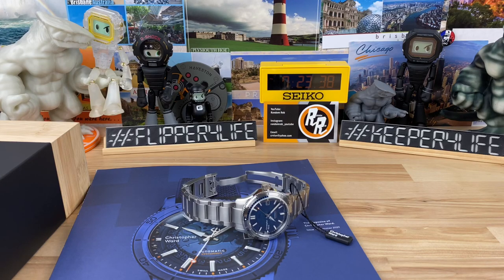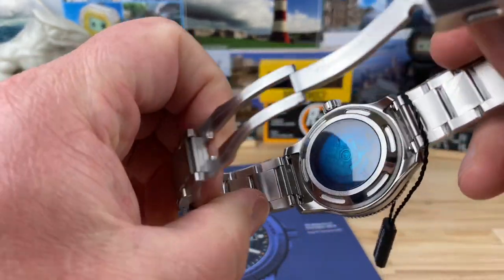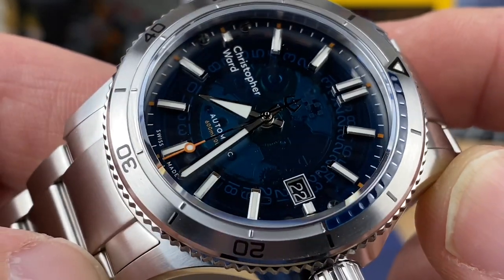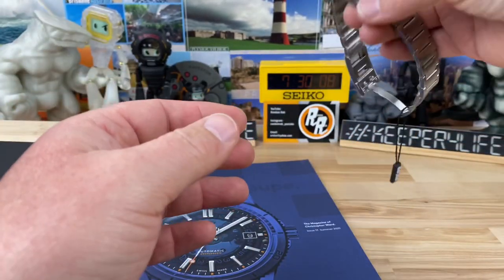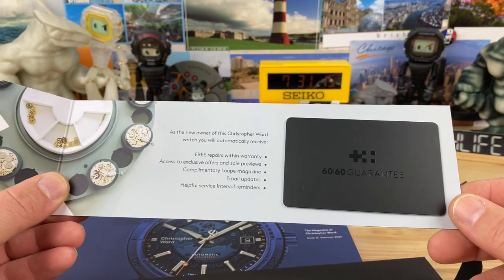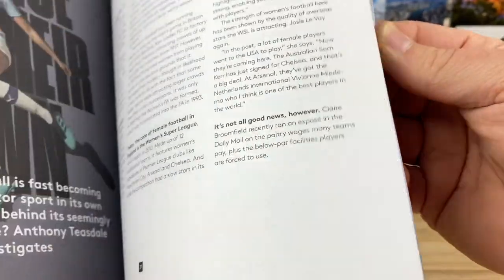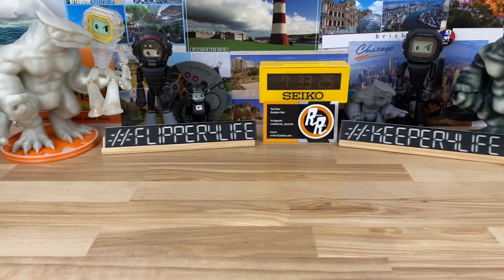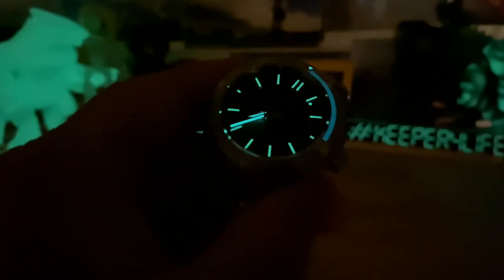Christopher Ward Sapphire C60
Big thanks to. well me I guess. Lol
Maybe last Ward we see for a bit, they need to send them in for video. Not buying anymore with new tax. They need a USA AD